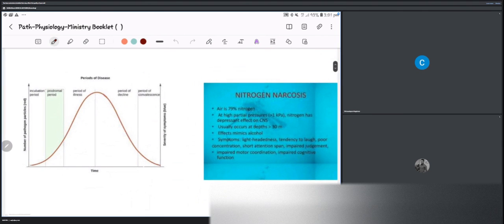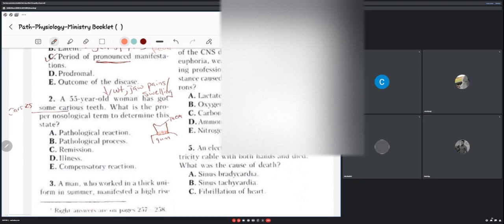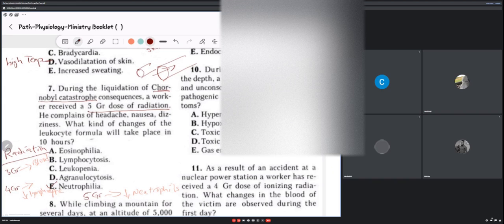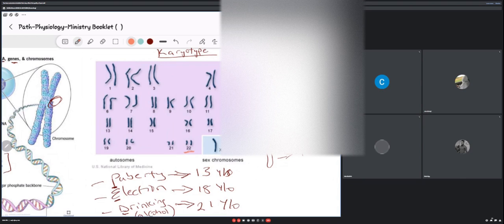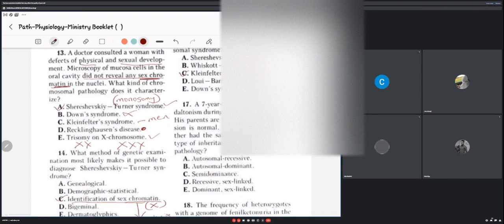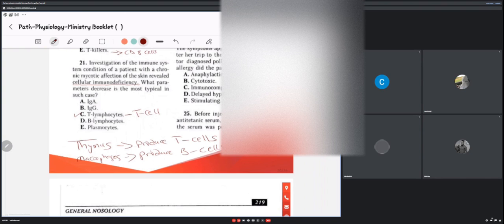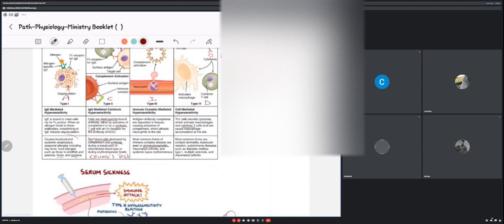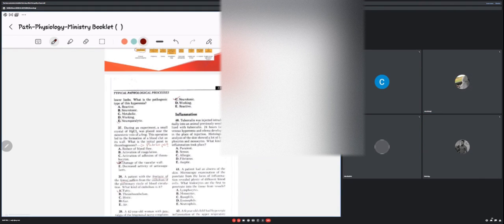Krok-1- Path-Physiology (Ministry Booklet), Explanation to answers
In this lesson for Krok 1 Path-Physiology, the questions and answers will each be briefly explained.

NOTE: This Krok 1  material is not intended to be thorough; rather, it is meant to provide you with background knowledge as you get ready to take the Krok 1 exam. The full text and links to the other 8 KROK 1 subjects are provided below.
Please let me know in the comment area below if you require a live tutorial during which I will provide thorough explanations and examples, or kindly respond to the poll on this channel.

Krok-1 Pathological Physiology-Complete Ministry & Base Questions & Answers with Explanations

Krok-1 Normal Physiology-Complete Ministry & Base Questions & Answers with Explanations

Krok-1-Biochemistry-Base Explanation to answers.

*FOR KROK 1&2*
- I organise tutorials to discuss topics and answer past questions
- My method is by explaining each option, using mnemonics and tricks in order to remember the answers.
- This helps avoid just memorizing answers because lately, krok twists most of their questions...and with my previous students,  it's been 100% pass rate 😌
- Premium students are added to the private Telegram group where after each class, I send the lecture notes and recorded videos of each lesson so you can watch and revise on your own speed and leisure time 👌
   *SUBSCRIPTION PLAN-BONUSES*
3. *Overall Best Student:* The overall best student in the weekly assessment tests gets a 50% refund of their money 💥👌

*It's a ONE-TIME payment NOT monthly subscription*

*FOR LECTURE SERIES IN CLINICAL SUBJECTS (Internal Medicine, Surgery, Pediatrics and Obstetrics & Gynaecology)*
  •Lecture series are free for everyone! 😌👌

*FOR OCCUPATIONAL ENGLISH TEST (OET)*

Watch some videos on our YouTube channel to have a snippet of what my lectures look like:

You can invite your colleagues and friends using the group

credits to enutron